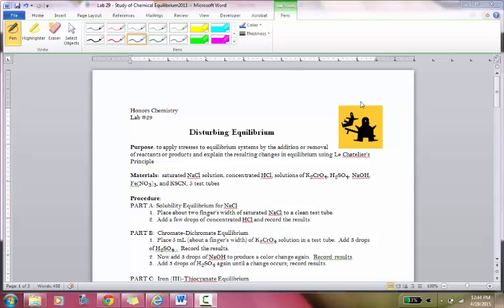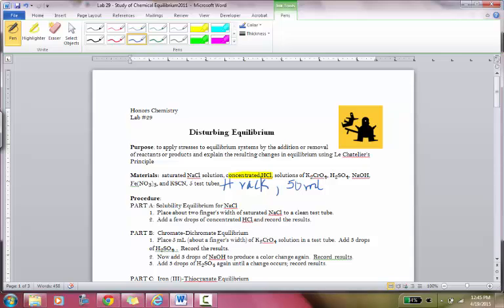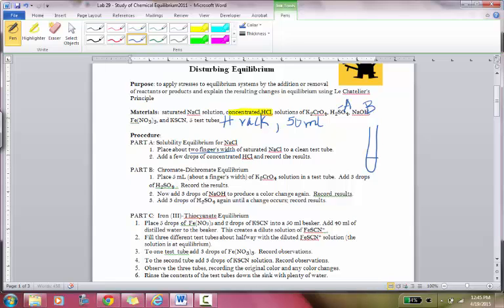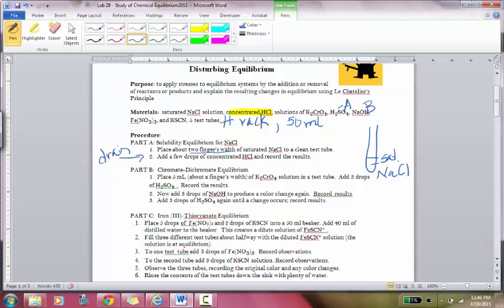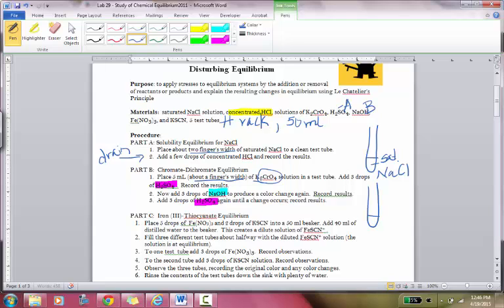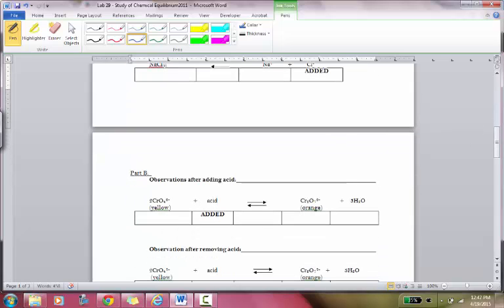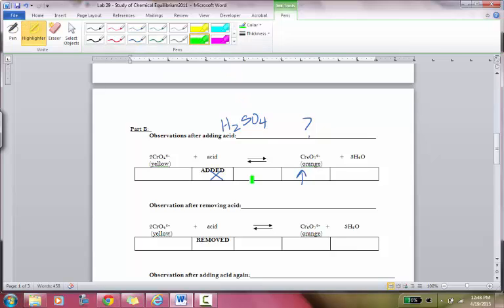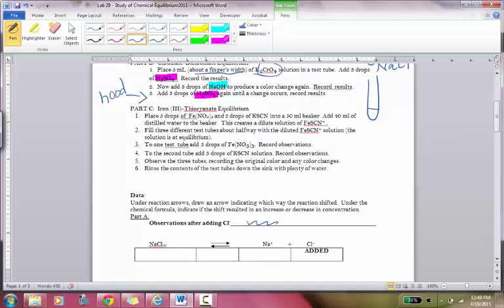Lab 29 Disturbing Equilibrium